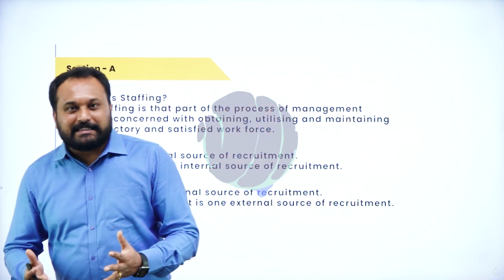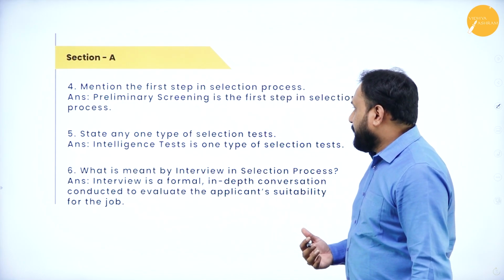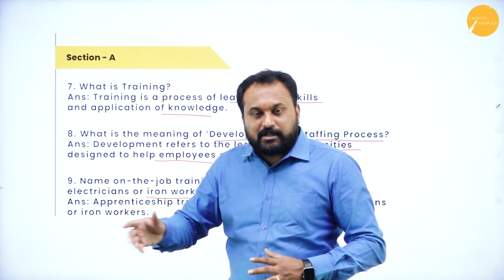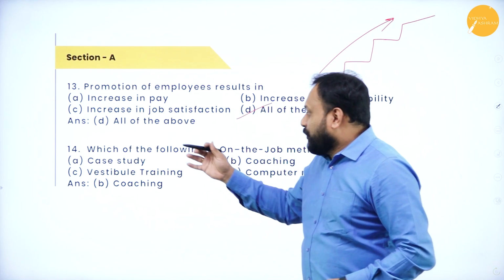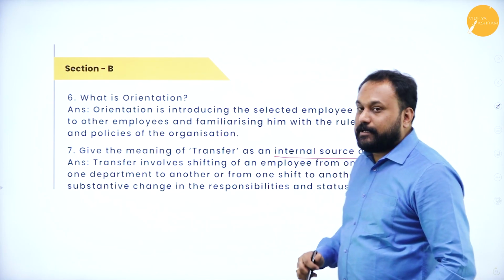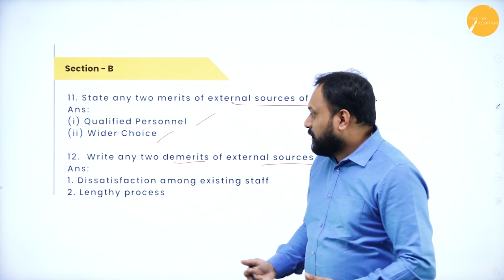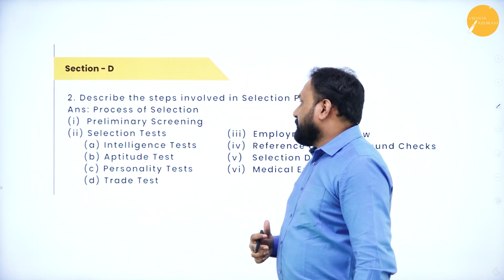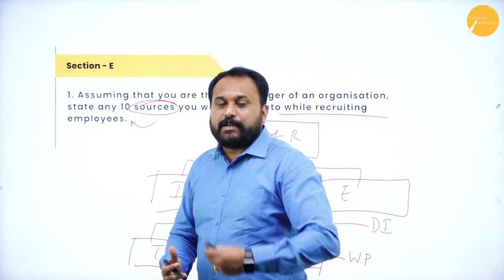DAY 119 | BUSINESS STUDIES | II PUC | STAFFING | REVISION | L1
Class : II PUC
Stream : COMMERCE
Subject : BUSINESS STUDIES
Chapter Name : STAFFING
Lecture : REVISION 1